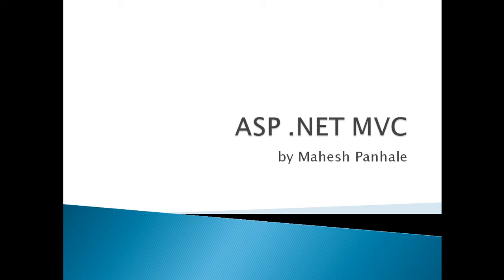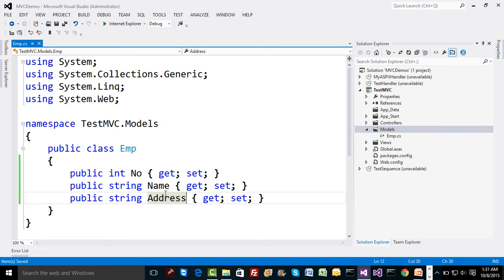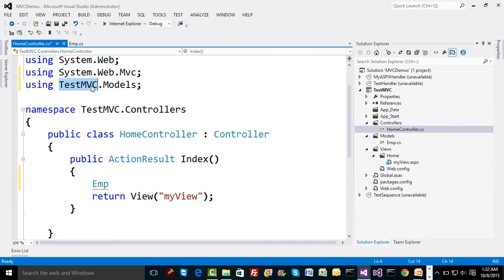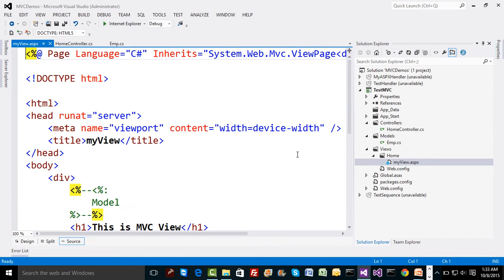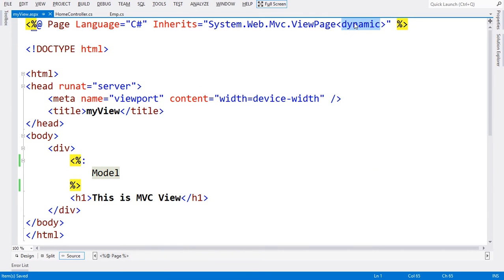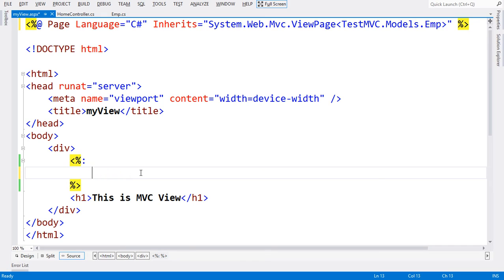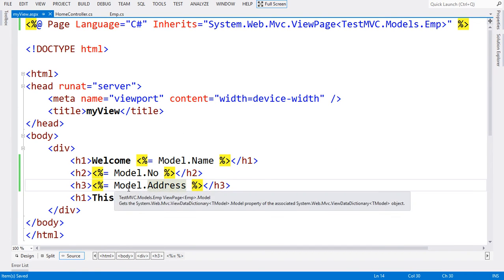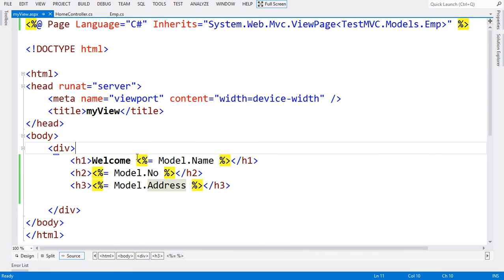05 Creating First ASP.NET MVC Application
In this video; Learn how to create first ASP.NET MVC Application